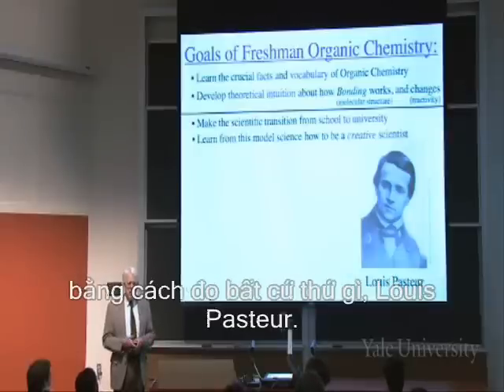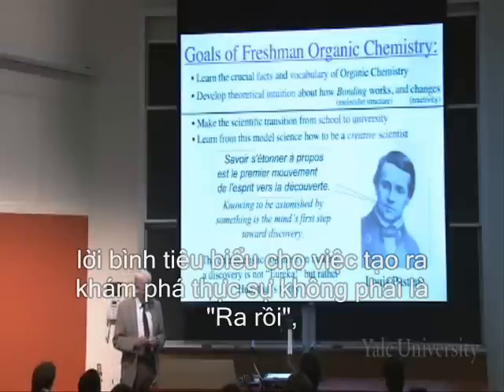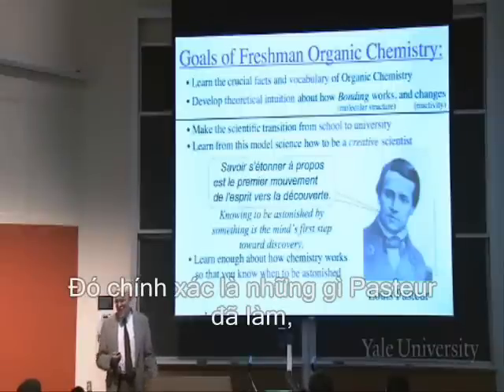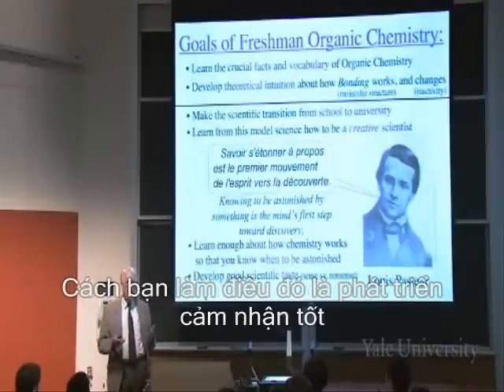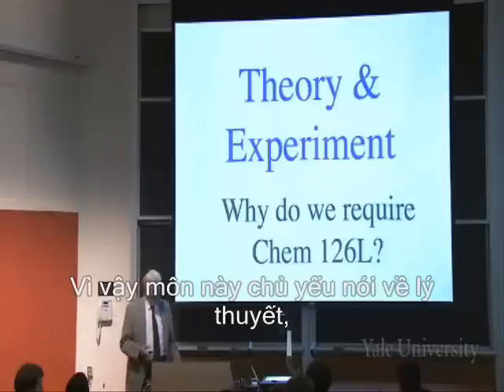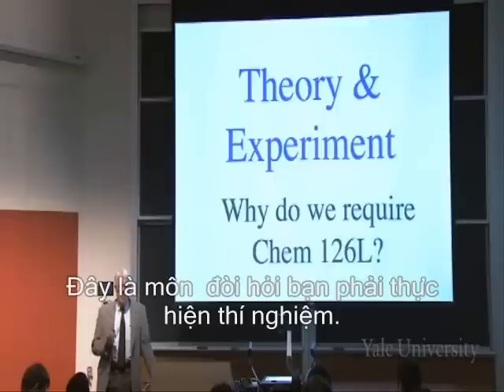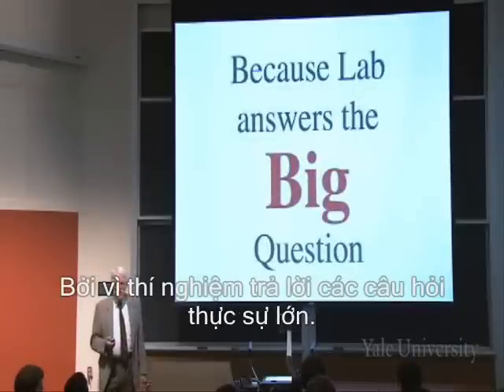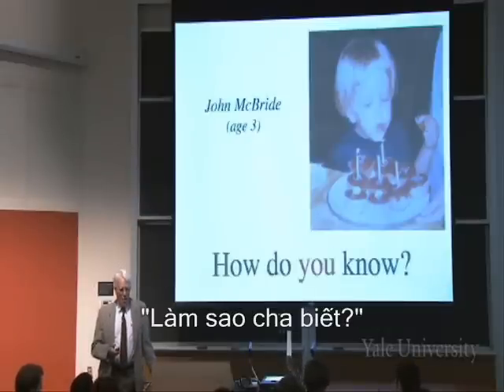Chương I_1: Nhập môn hóa hữu cơ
Môn : Hóa hữu cơ. Chương I, phần 1. dịch và thêm phụ đề.